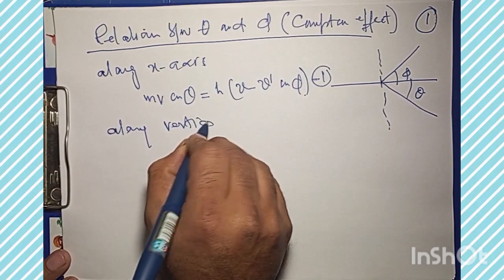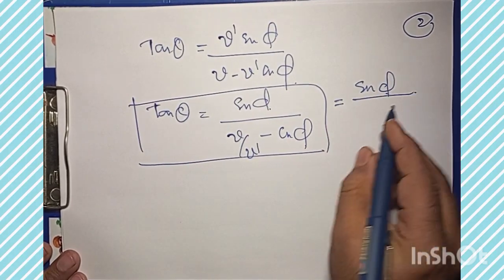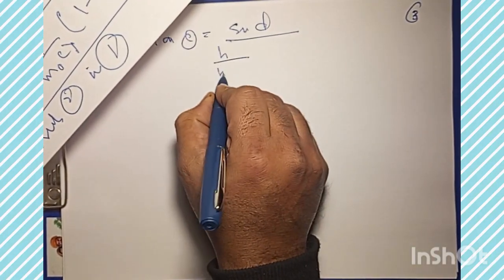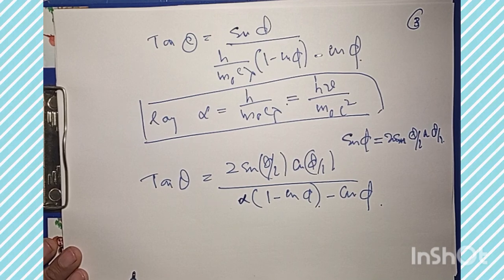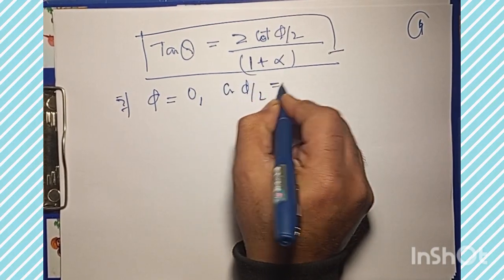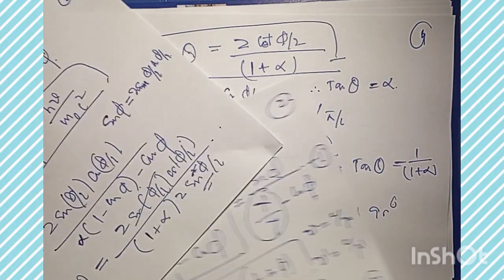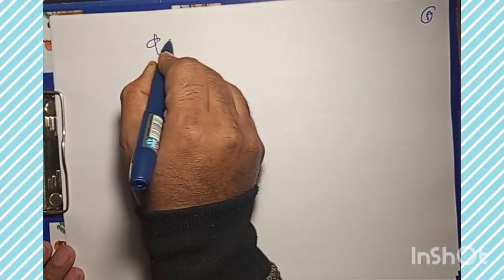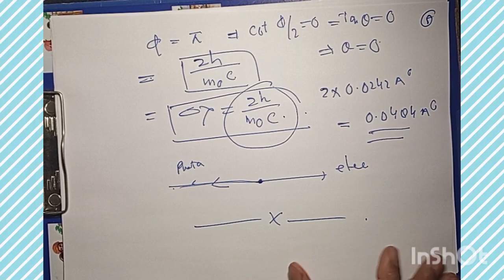QUANTUM NATURE OF RADIATION 3 (COMPTON EFFECT)